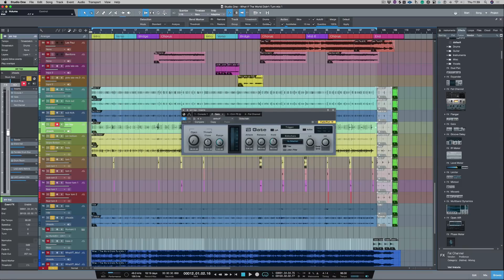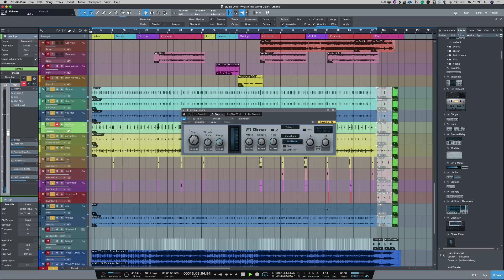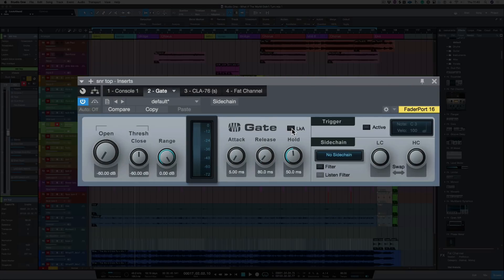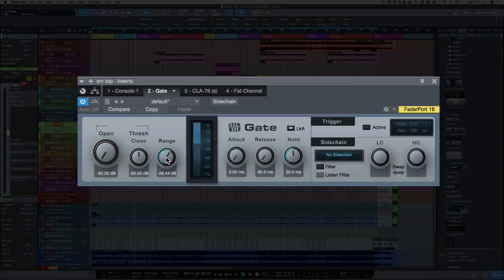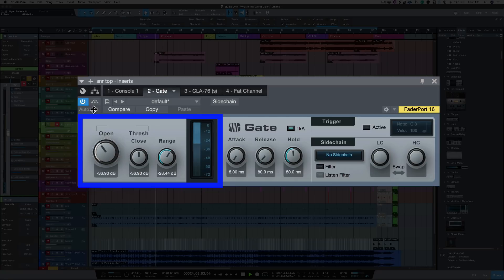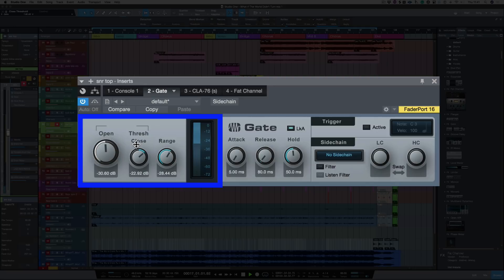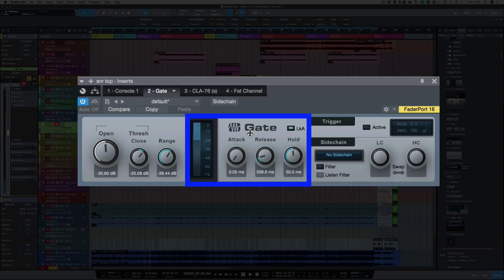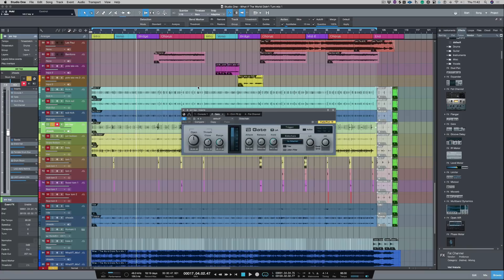The Best Noise Gate Plugin Around? Using The Studio One Gate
In this video Paul Drew shows the free noise gate plug-in that comes with PreSonus Studio One.

He explains the features and applications when using the Gate plug-in.

Studio One® 4 was designed with ease of use at its core. It seamlessly combines the time-tested and proven recording studio model with today’s beat- and loop-oriented production process so you can bring musical ideas to sonic reality more quickly than ever before.

An efficient, single-screen interface houses an unlimited number of tracks, intuitive editing tools, and advanced virtual instruments. Spend your precious time creating music instead of wondering what to click next. Studio One doesn’t dictate how you work or what you work on.